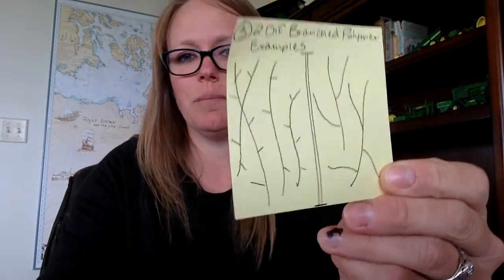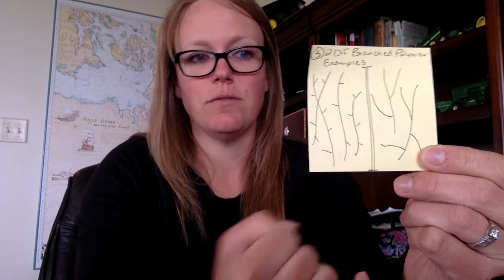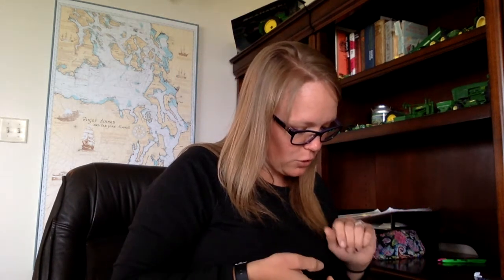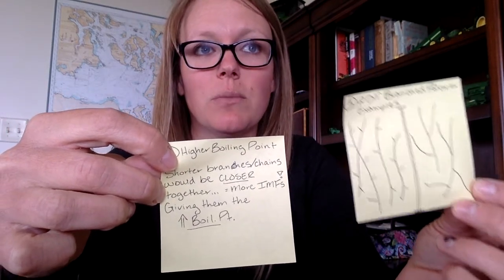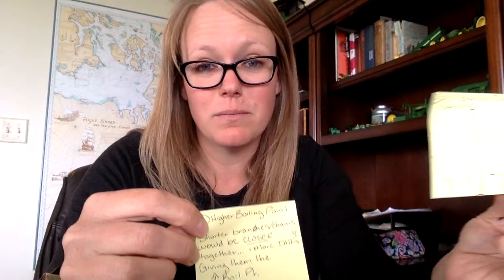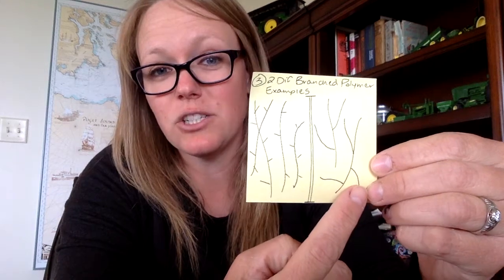B.5 #3 BRANCHED Polymers